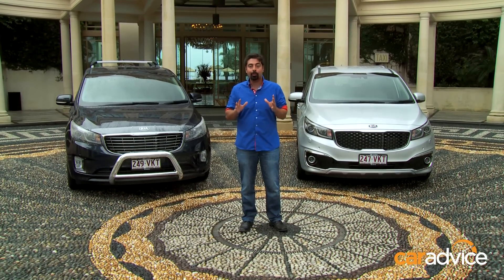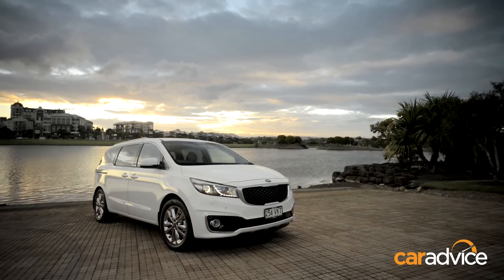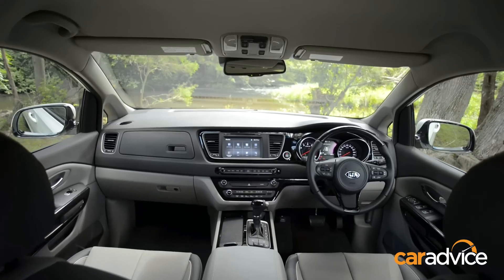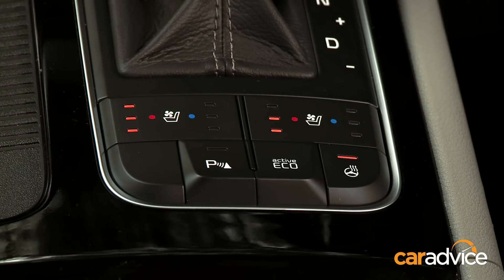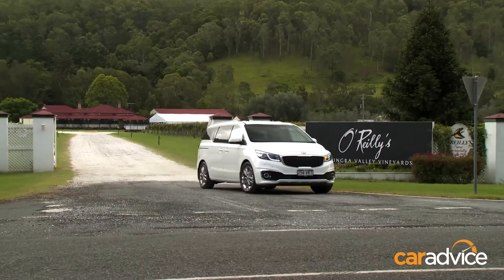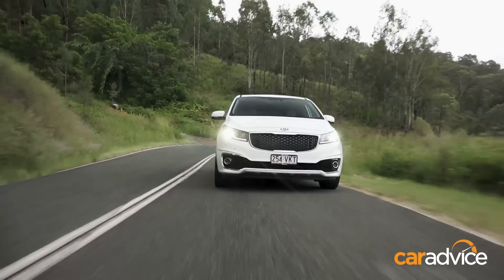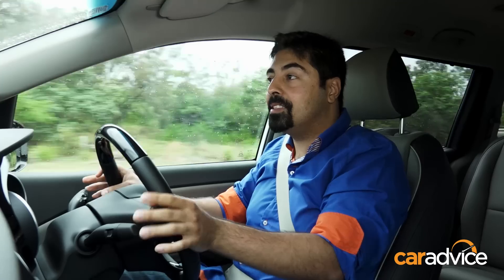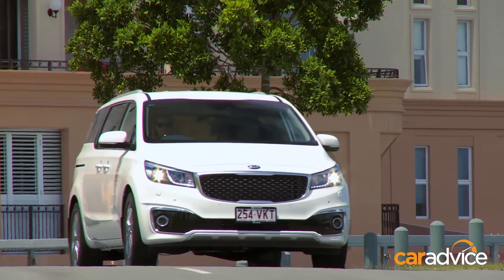Kia Carnival review 2015 (MY 2016)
The 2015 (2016 MY) Kia Carnival is the most practical and technologically-advanced people mover for the money, but do its paper credentials justify its purchase? As far as people movers go, it’s a segment that has been eroded by the popularity of SUVs, which provide similar levels of practicality without van-like characteristics.

Penned under the watchful eye of former-Audi designer Peter Schreyer, the new Carnival is a giant step up from its predecessor, a theme that continues inside.

The interior quality and fit and finish is the best Kia has ever done. The materials and fabrics are a cut above what we expected, and the creative use of colours to highlight features combine to set the benchmark for its class.

In all grades above S, there’s an 8.0-inch satellite navigation system that doubles as a media player (USB or DVD) that further improves the cabin ambience.

The satellite navigation works well and difficult to use, though it could take a while to get used to the strange structuring of the menus.

In the top-spec Platinum models there’s also a 7.0-inch TFT supervision display in the instrument cluster.

There is tri-zone air conditioning covering all rows in Si and above, as well as four USB ports to keep the gadgets juiced up. All models include a potentially life saving reversing view camera plus rear parking sensors.

The eight fabric (or leather) seats are comfortable and are coated in stain resistance material, meaning any accidental spills or melted chocolate will not be as big of an issue.

They are eight actual seats, too, so normal people can fit in each. The third row’s three seats are perhaps best left for people shorter than 180 centimetres, but that will hardly be an issue for the car’s buyer group. The fact of the matter is, if you need to carry five or more people with plenty of space to go with it, there’s no better choice for the price.

This top spec Platinum model even picks up heated and ventilated front seats, a heated steering wheel, and heated outer seats in the second row.

The Kia Carnival has six-airbags including full-length curtain protection, and all the electronic traction and nanny controls you can think of.

There are four child seat anchor points, but only three of them are ISOFIX compatible, which is unbeaten as far as we can tell and allows the super-safe seats to be installed.

There are 10-cup holders and four bottle holders for example, or a storage space large enough to fit a few iPads and then some. With the sheer flexibility of the seats, the Carnival can accomodate plenty of luggage, or even swallow a canoe if it needs to.

It’s a vehicle designed with kids in mind, and that makes it an ideal place for big families that take trips together.